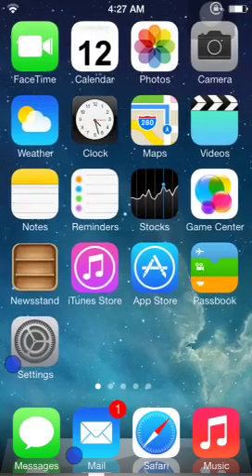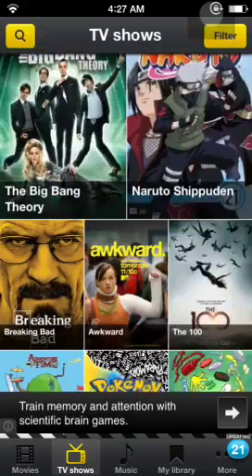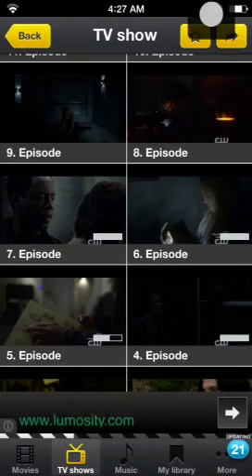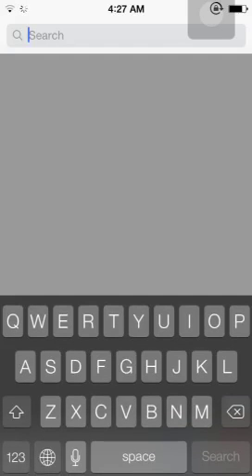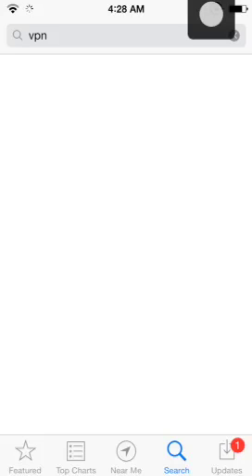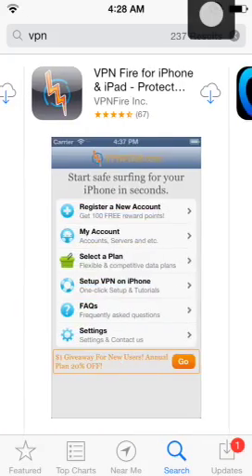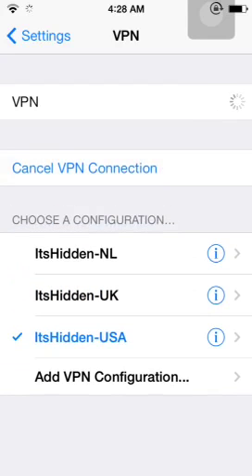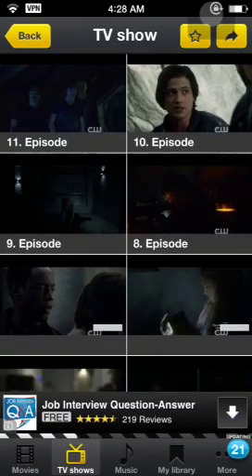Movie box movies will not load fix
Feel free to message me questions on my website themcsource.tk